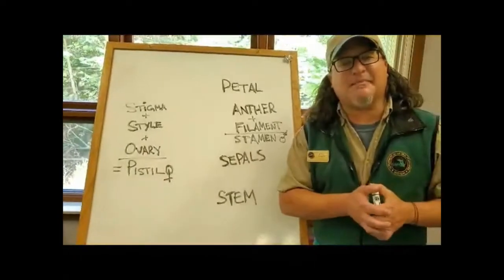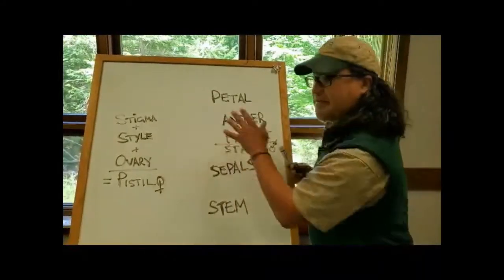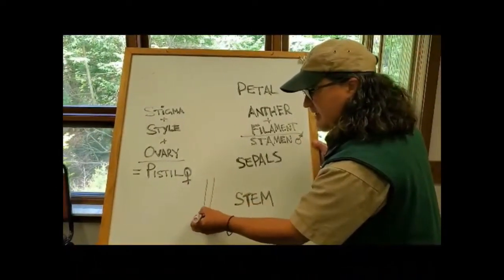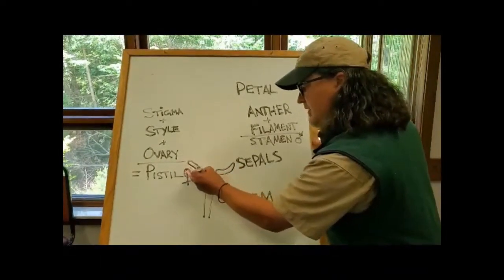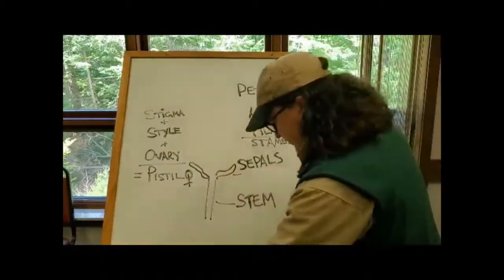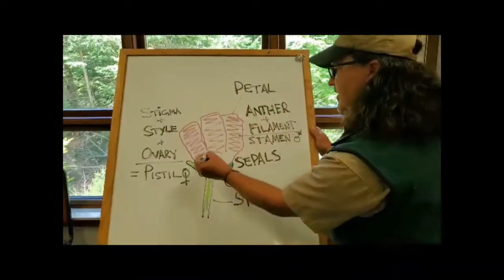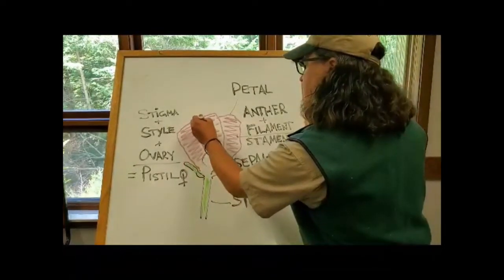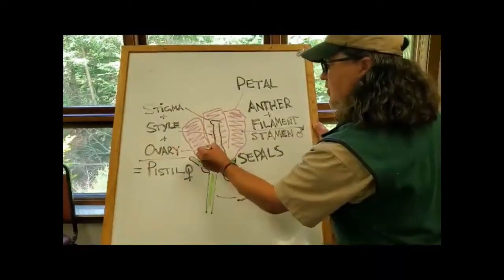Parts of a Flower -Where does the pollen come from?